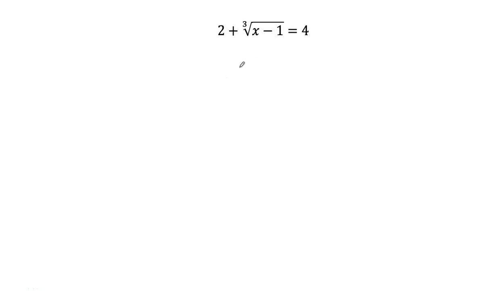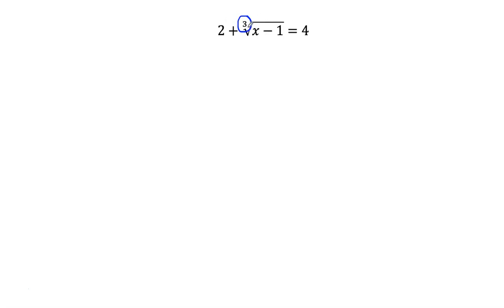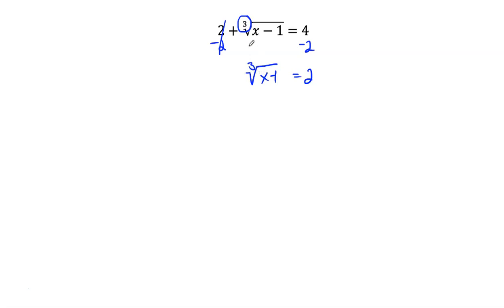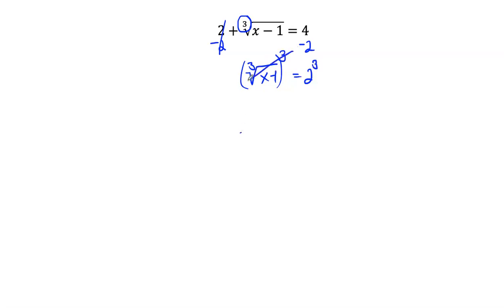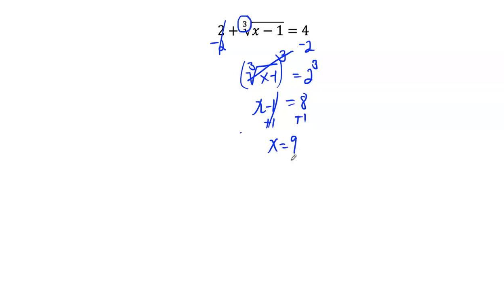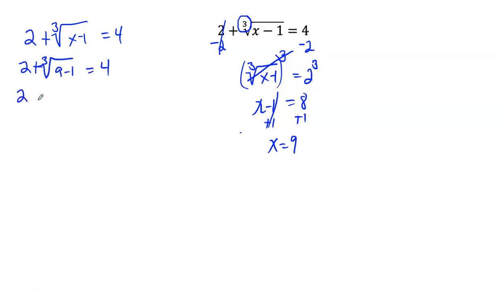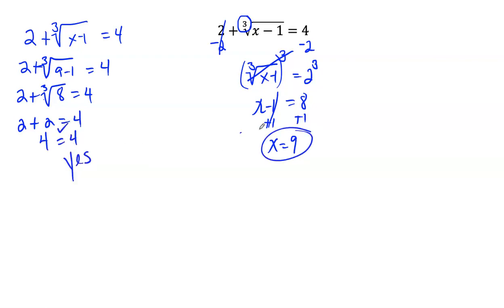Radical Example 7 cuberoot